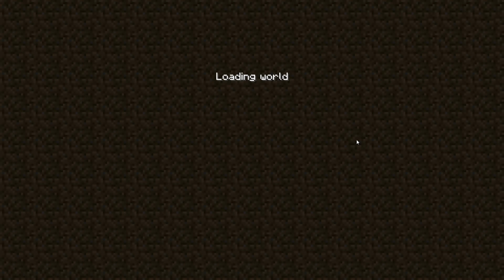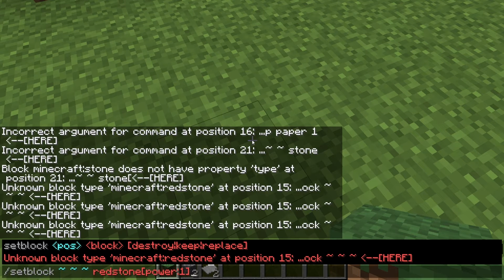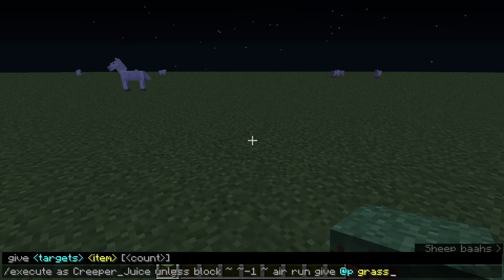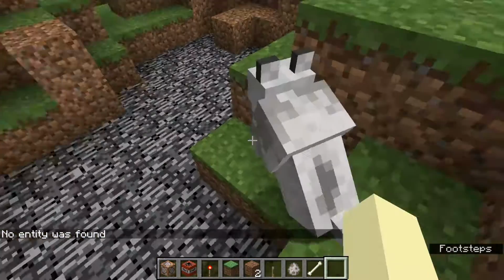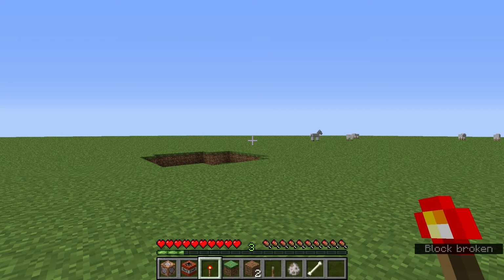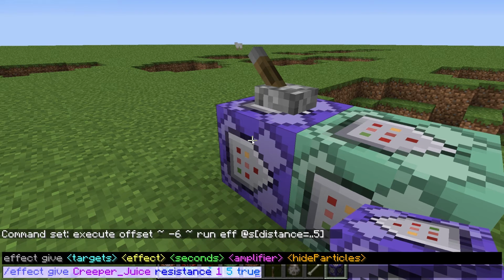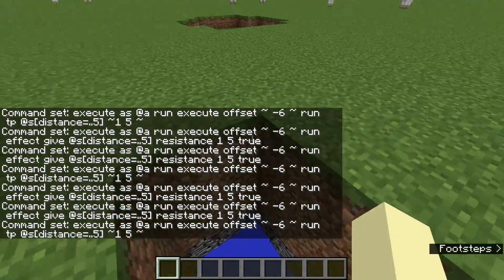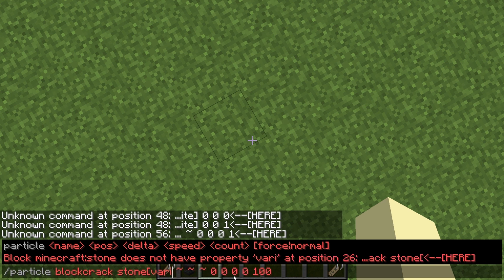New Commands And Horse Model In Minecraft! (Snapshot 17w45a)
Today I show you the new commands in Minecraft java 17w45a